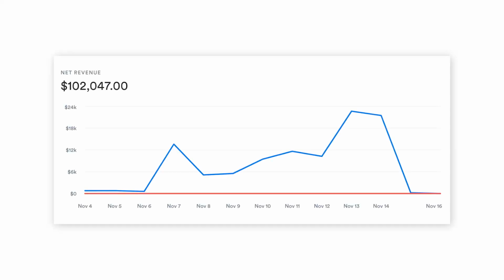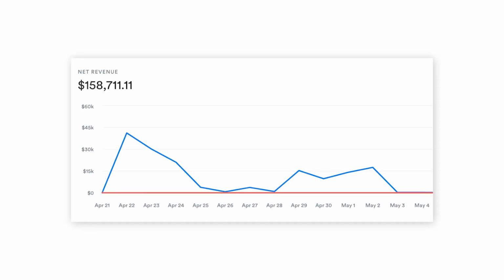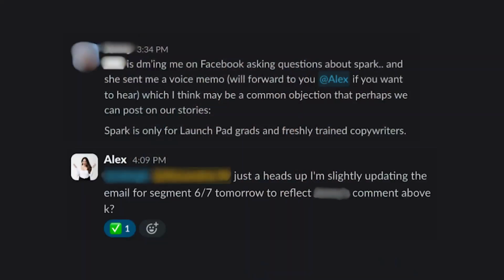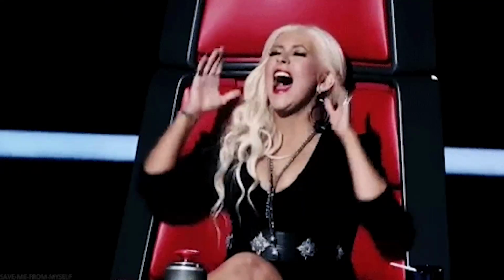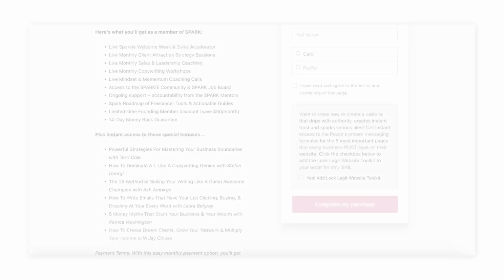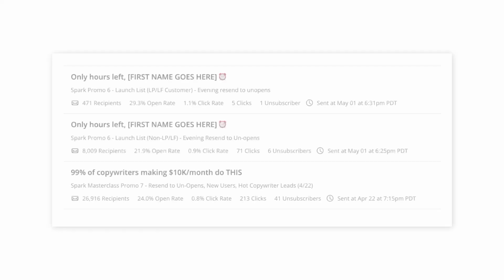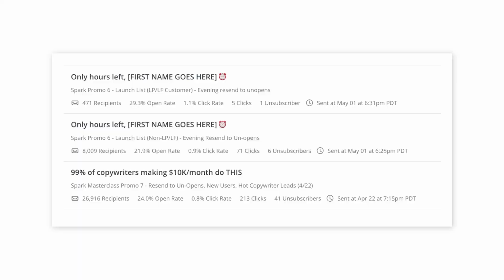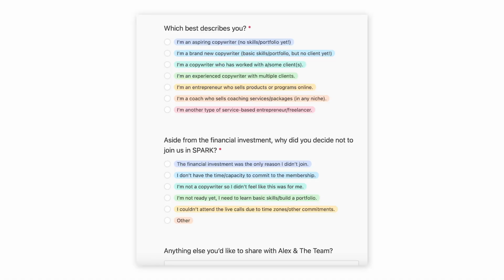7 Lessons From A $472,377 Launch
Lessons From My Biggest Launch Of The Year

This launch generated just under half a million dollars in 8 days – making it one of our most successful launches ever…

🤔 What worked?
🤔 What didn’t?
🤔 And what are we going to do differently next time?

In this video, I’m sharing 7 wins & lessons we learned from this launch.

From new pre-launch content to segmentation strategies to live launch week bonuses and MORE.

Keep watching…

Want to peep the pre-launch content we used to build our launch list?

00:00 Intro
02:01 Urgency works, but…
03:55 Keep it fresh
05:43 Launch list tips
09:24 Bringing in extra revenue
11:19 Resend emails (with a caveat!)
13:04  Extra love, baby 🥰
14:55 Two simple questions

GET STEP-BY-STEP TRAINING FROM ME 👇

⛈️ Every Strategy & Tool I Used To Build A 7-Figure Business From Scratch In ONE Year

⚡️ WHO IS ALEX CATTONI & THE COPY POSSE?

The Copy Posse was started with one sole mission: to redefine what it means to be a copywriter, marketer, and entrepreneur today.

Founded by 2022’s Marketer of The Year, Alex Cattoni, her inspiration came after observing a dangerous divide in the copywriting industry...

She noticed that while there were a lot of brilliant and authentic marketers out there, many still used manipulative, hypey, and severely outdated sales tactics that she just didn’t vibe with…

That’s why in 2019, after 8 years of working behind-the-scenes with the hottest transformational authors and businesses on the planet, Alex decided to start THIS YouTube channel 🙌

To teach people the techniques and strategies she’s used to build a heart-centered, authentic, and lucrative copywriting business from the ground up…

And get more messages that matter to the masses.

It is our conviction that the BEST copywriting today combines proven marketing principles with modern-day branding and storytelling.

We believe your message matters and your words can change the world. You have the power to create the life of your dreams, build a lucrative business AND make an impact on humanity with the type of marketing that today’s businesses need and today’s audiences crave.

Through our online programs and social communities, we’ve helped hundreds of thousands of rad humans find more freedom, have more fun, and sell more products and services without selling out on their integrity…

And we want to help YOU do the same.